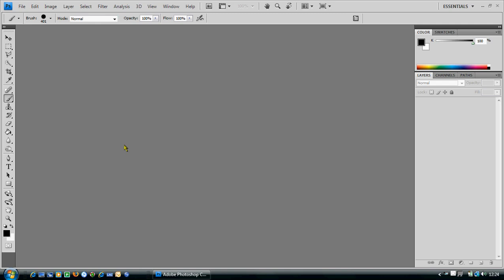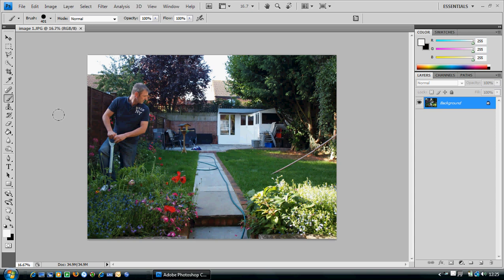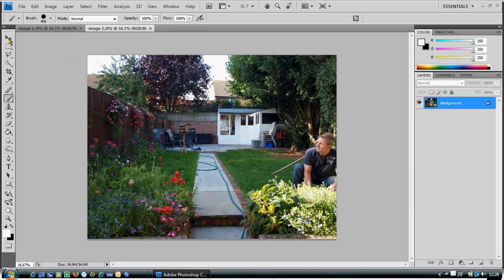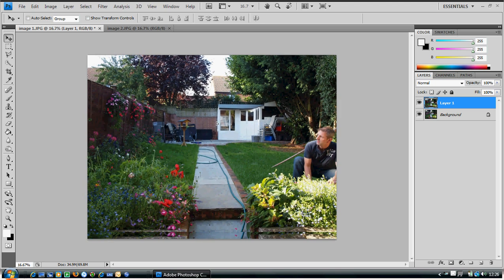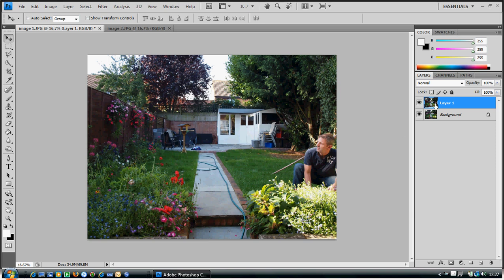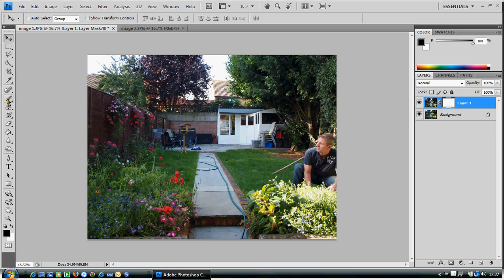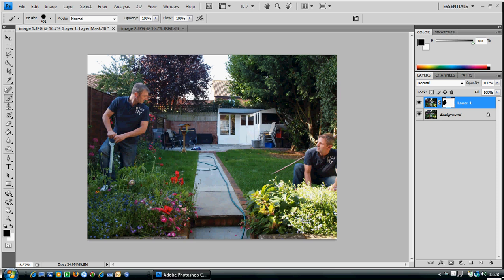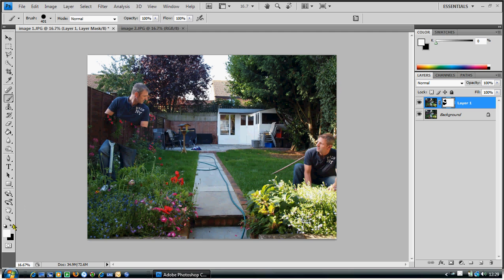simple layer mask tutorial photoshop CS4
A very simple tutorial explaining layer masks and how to use them.